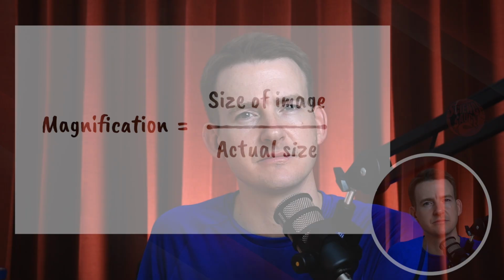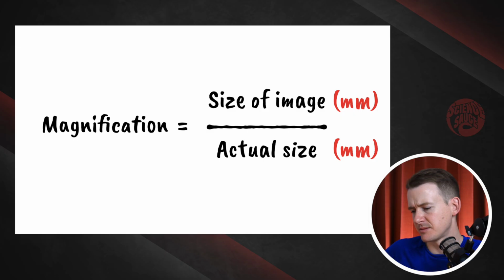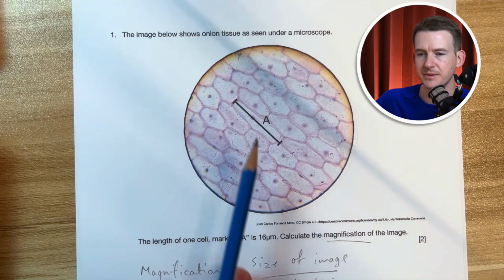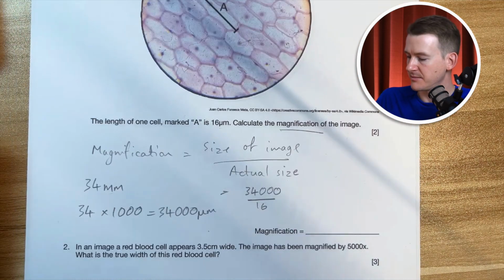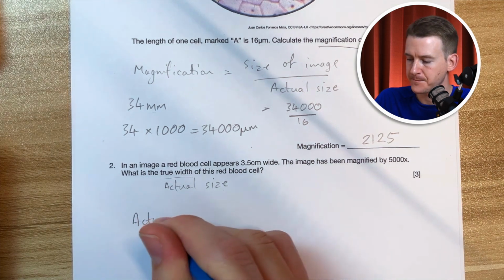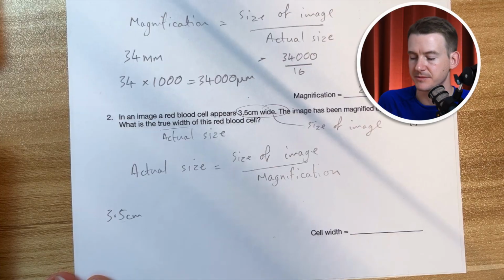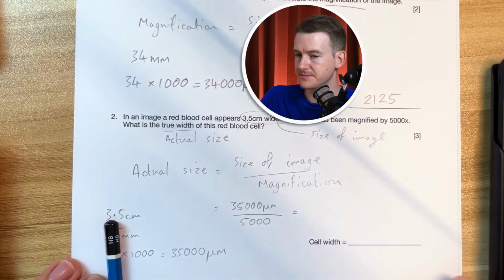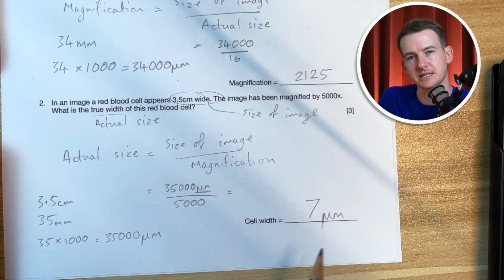Magnification Explained (with worked examples)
Magnification is calculated by dividing the size the object appears in the image by the true size.

This video includes some worked examples and tips to avoid common mistakes in exam questions.

Visit sciencesauceonline.com for free science materials.